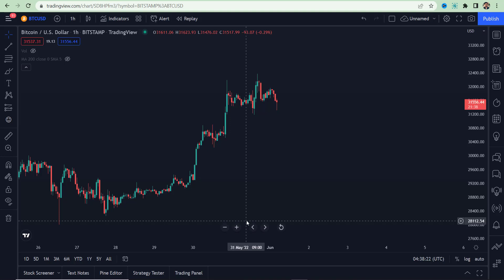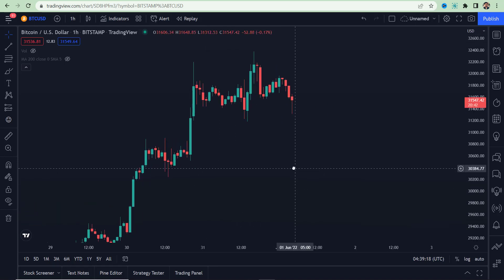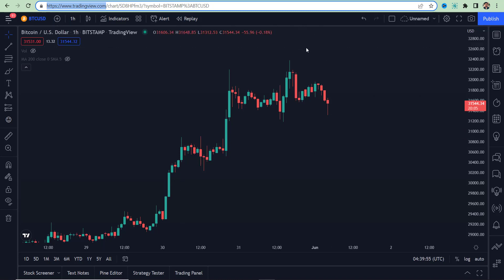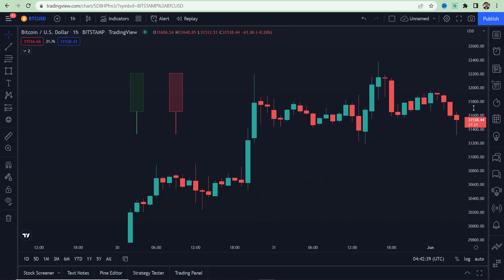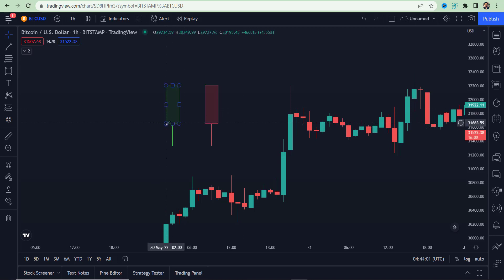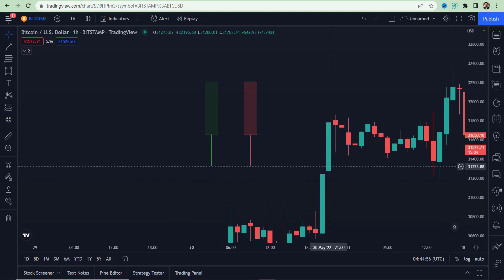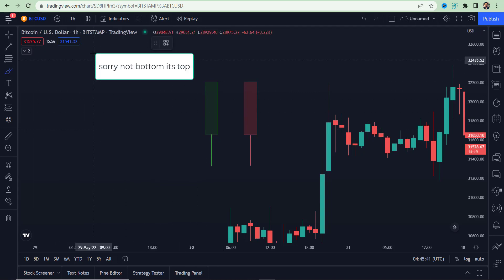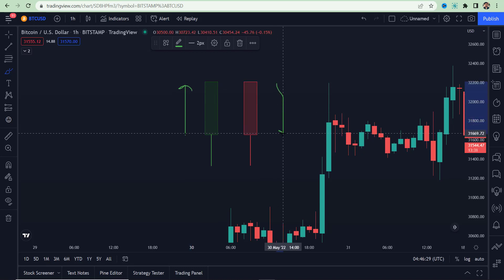Crypto Technical Analysis [ Complete Course ] LECTURE # 1 WHAT ARE CANDLES ?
Crypto Technical Analysis. Complete Course for beginners to advance.
Topic: WHAT ARE CANDLES IN CRYPTO AND FINANCIAL MARKETS.

In this lecture we discuss about candles in crypto trading and in financial markets.

Timestamps:
0:00 - Intro
1:15 - What is tradingview
1:35 - What are candles in forex
2:55 - Difference between green and red candlestick
6:00 - Price Action of The Candlesticks